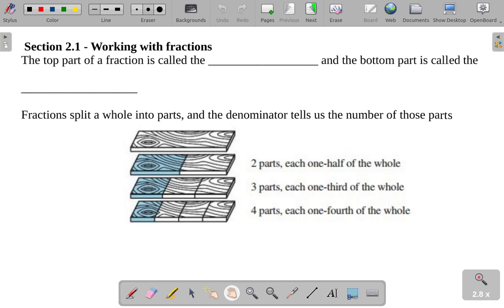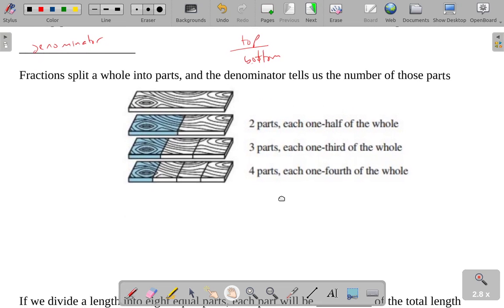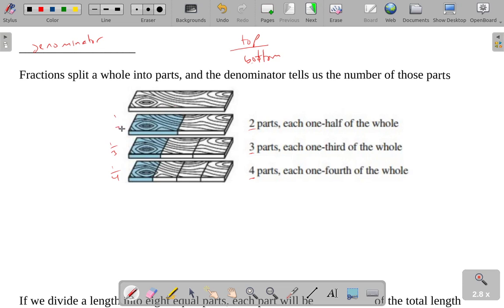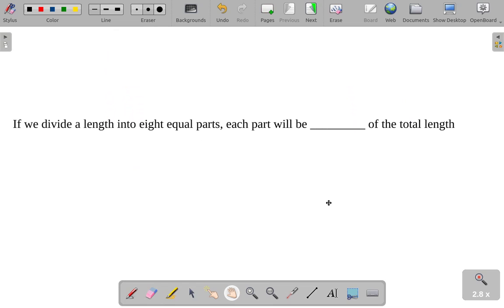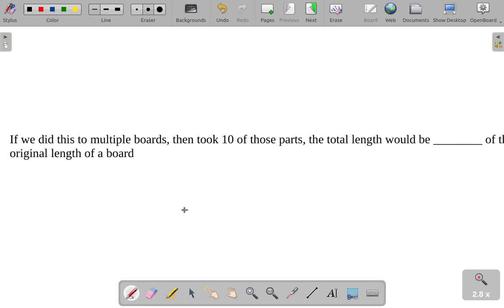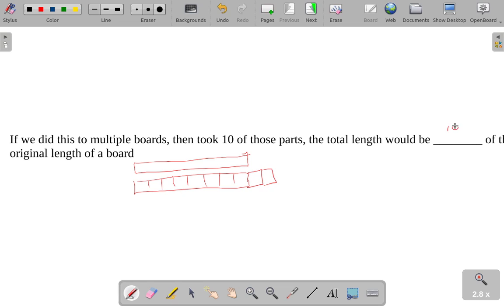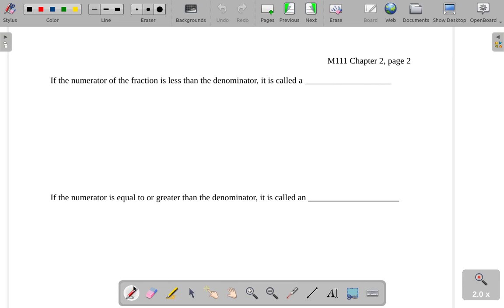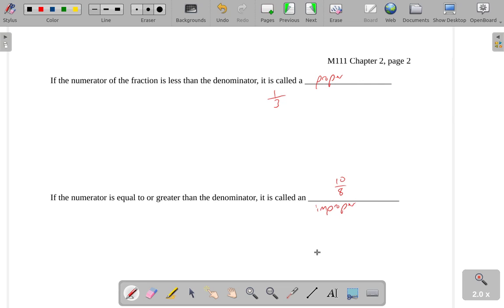M111 2.1-1 Fraction Intro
It's time for everyone's favorite F-word